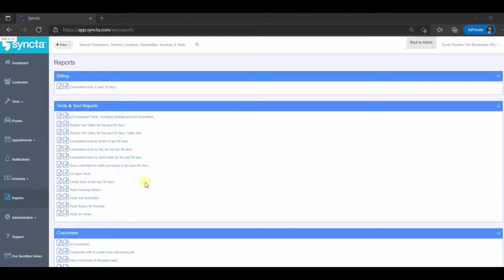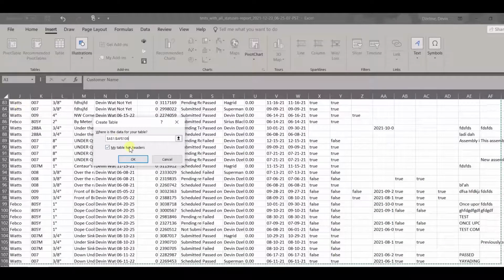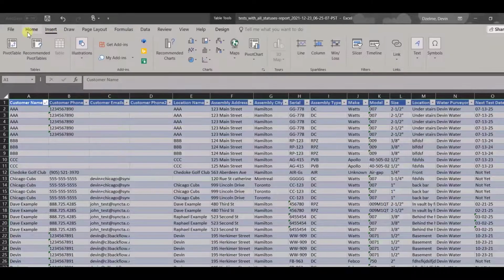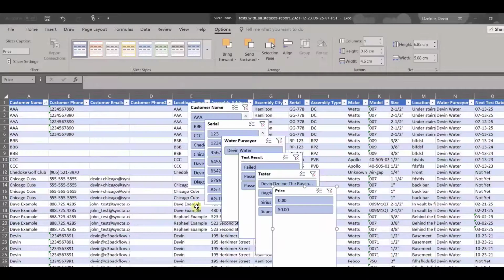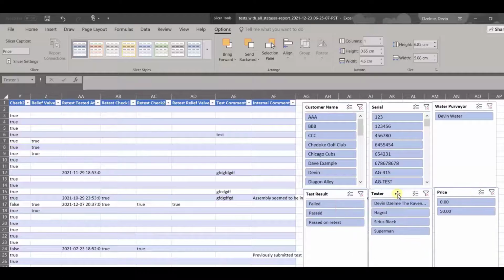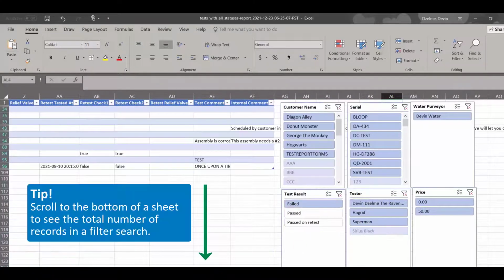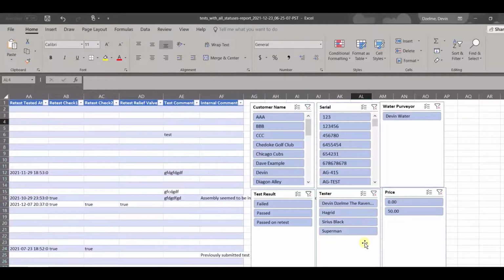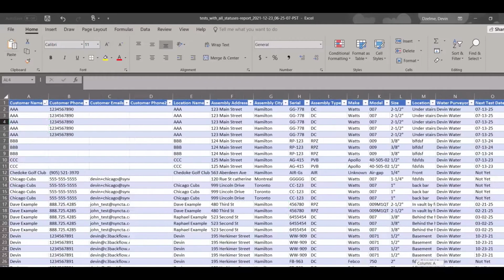Data Sorting in Excel Using Slicer Filters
This video shows Syncta users how to sort their data in Excel using slicer filters.